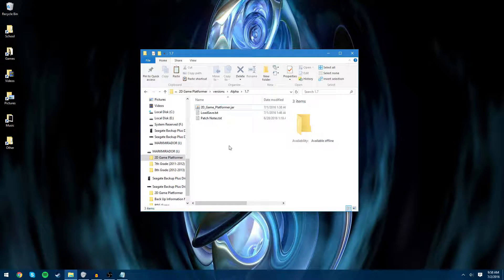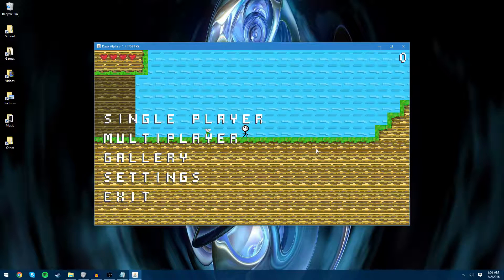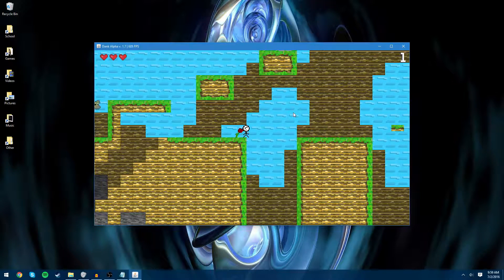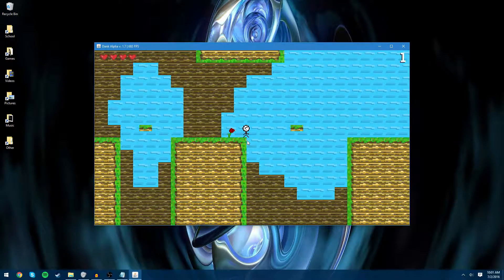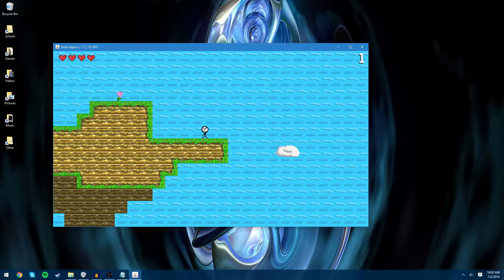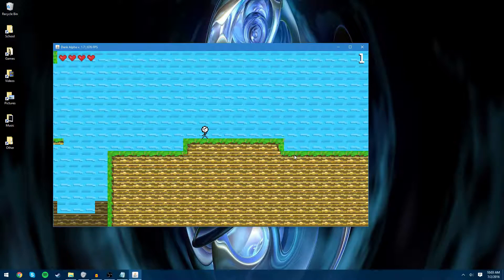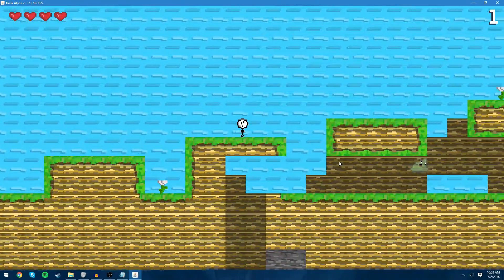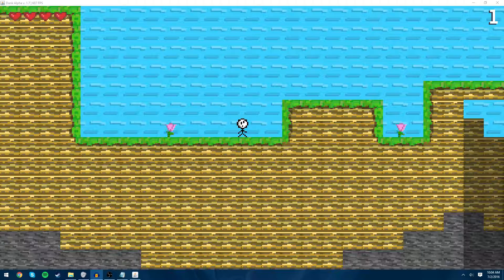7 | Sticky Game Development | First Java Game!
This is the seventh episode to the game! The major thing I added this time were the stone tiles. Most of the other things were bug fixes.